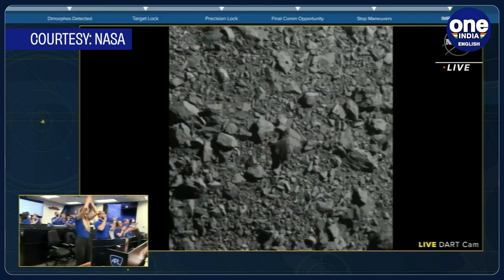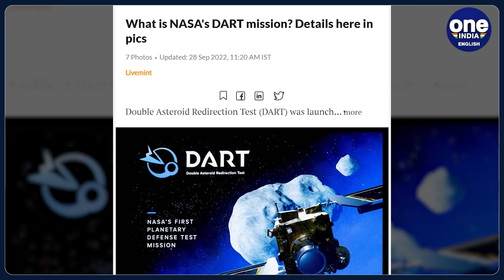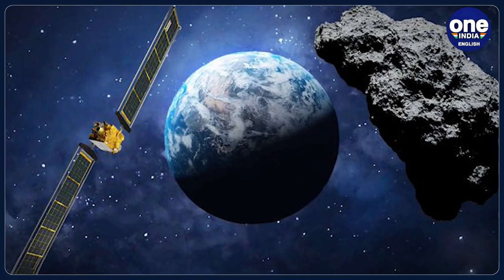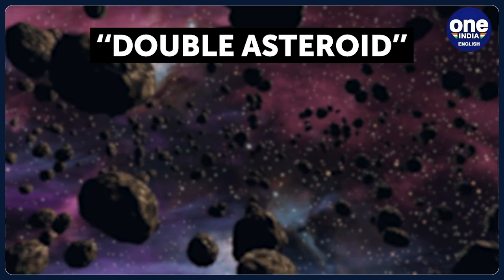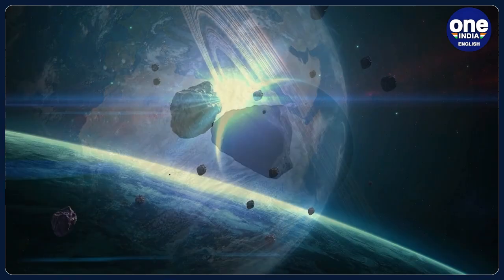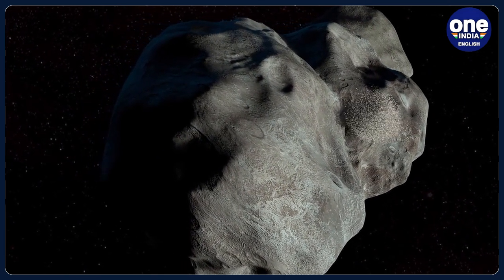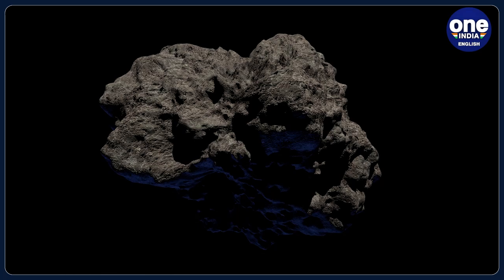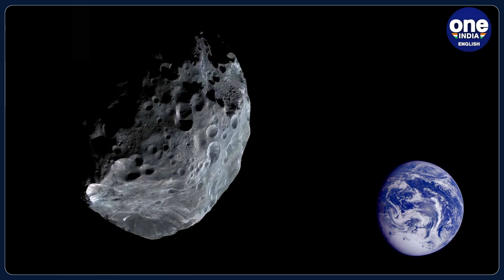NASA DART Mission: Spacecraft intentionally crashes into asteroid. Why? | Oneindia News*Explainer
in a massive success for the international scientific community, NASA successfully managed to collide one of its spacecraft into an asteroid. Today, we take a look at what was DART mission (Double Asteroid Redirection Test), why NASA intentionally hit an asteroid, and and what it hoped to gain from it.